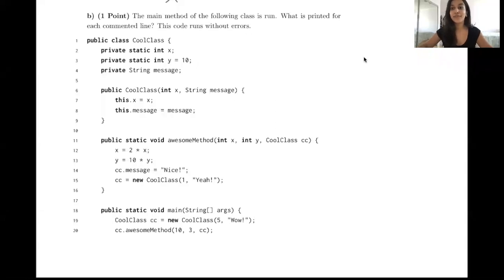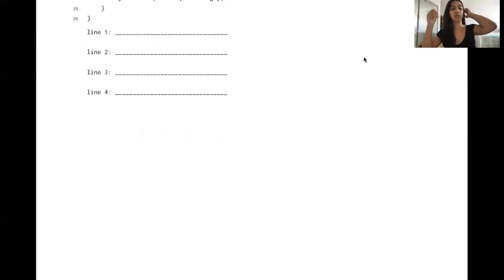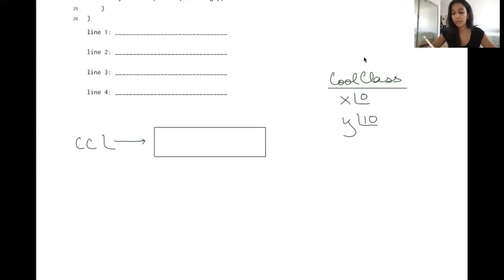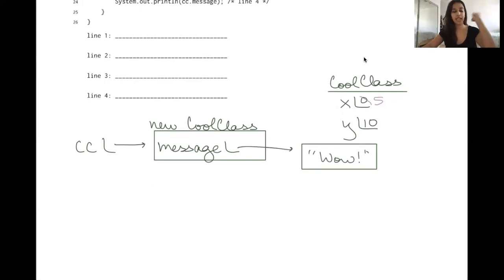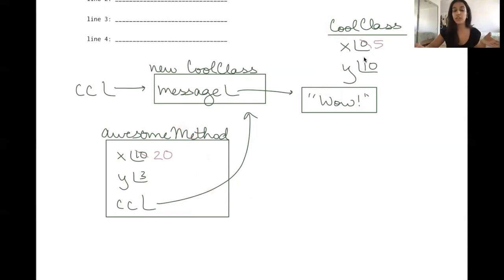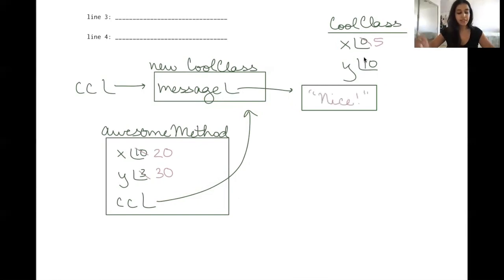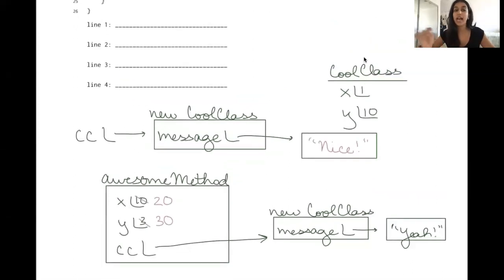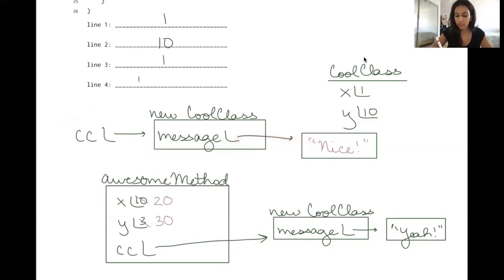CS 61BL Midterm 1: Problem 3b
Nandini Singh is presenting